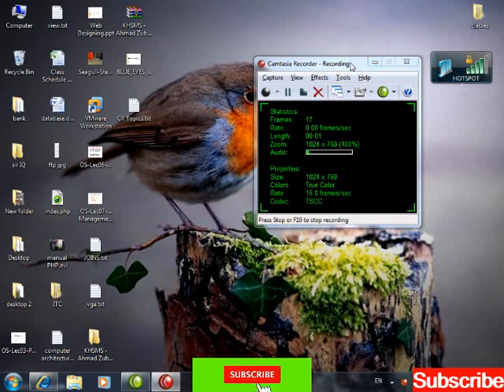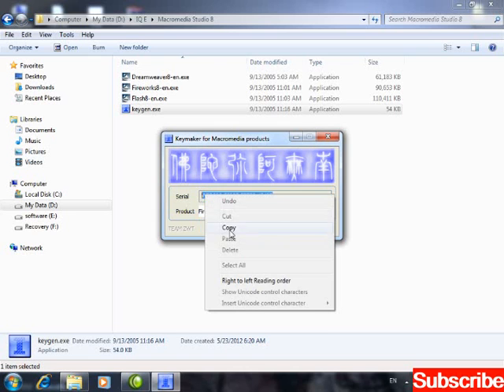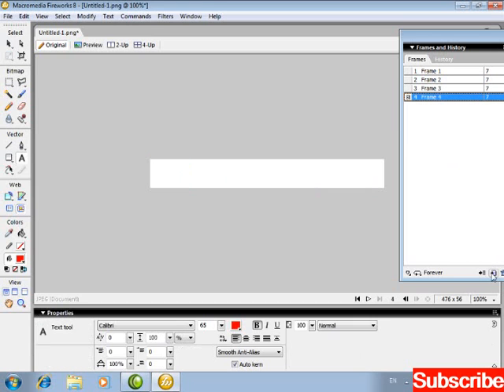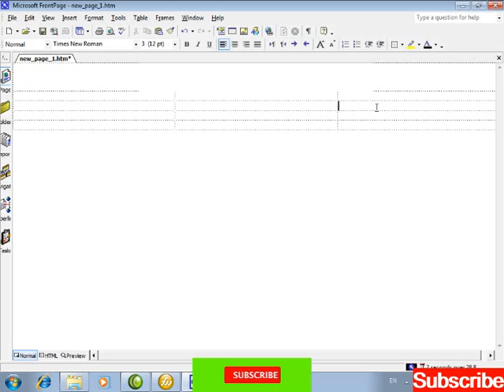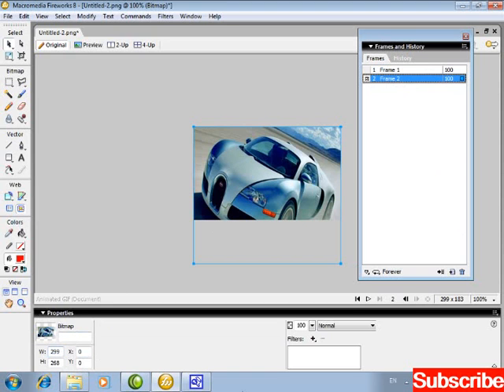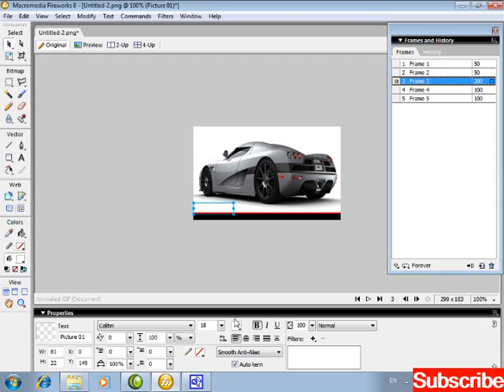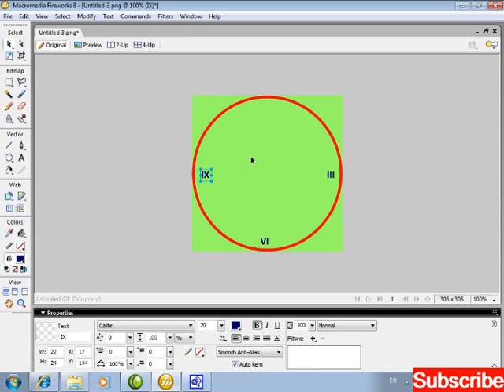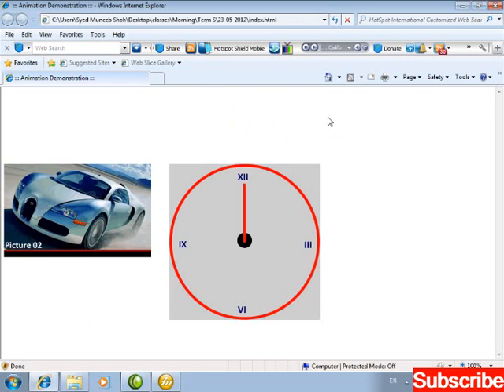How to Apply Animation to Microsoft FrontPage Pages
Ferdaws Beghash Channel Provides How to Apply Animation to Microsoft FrontPage Pages in 2020